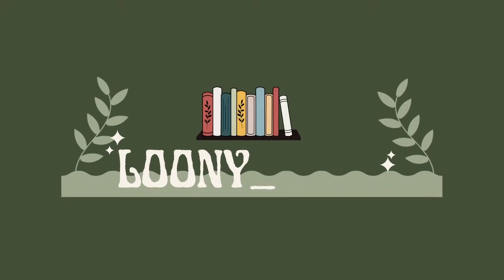🏰the one where i'm mad with the man and his high castle || rotting on my shelf vlog 4 || loony_lucy🌤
hi hi 👋 hello hello 💛 everyone and welcome back to loony_lucy🌤

today i bring you the fourth installment of my rotting on my shelf series in which i pick one book title from my tbr jar and film my reading experience of all. all in the name of curbing my physical tbr💜

the community here on booktube is so lovely to be a part of and has made it just like i am reading at home with friends. the atmosphere and community cheer has transformed my reading experience and i am just so thankful 🙏

i have watched and enjoyed youtube and specifically booktube for many years so this channel has been a long time coming. i am so grateful for each and every one of you that watches this video. it means the world to me and i am so excited to continue my journey here on booktube 🎉

✨ If you would like to sign up to scribd for access to audiobooks and ebooks, you can use this link to add an extra month to your free trial (I'll get one too)

if you are reading this, comment a new leaf emoji  🌿